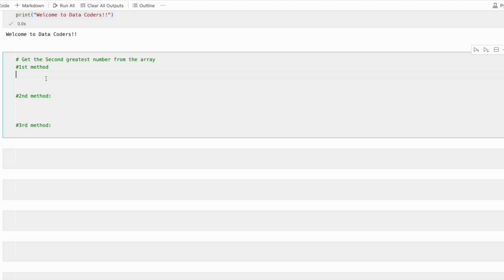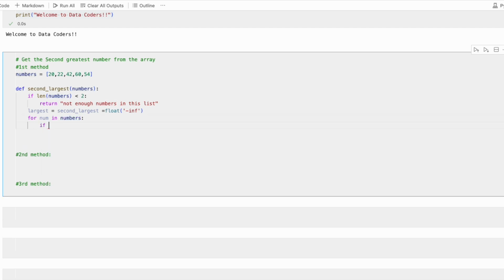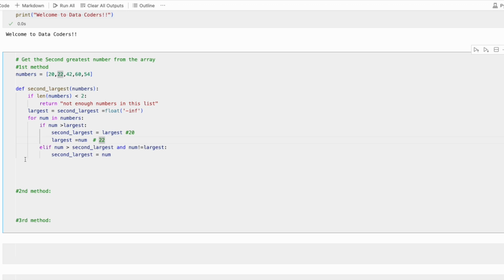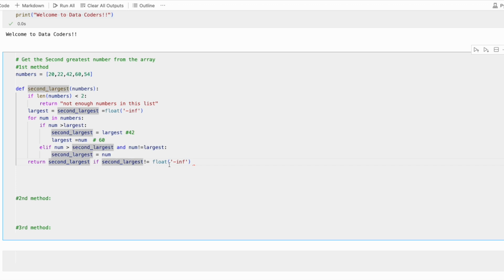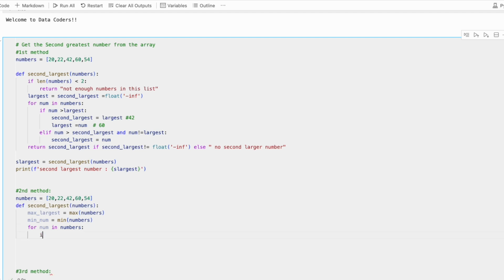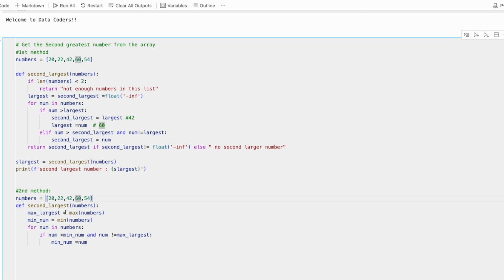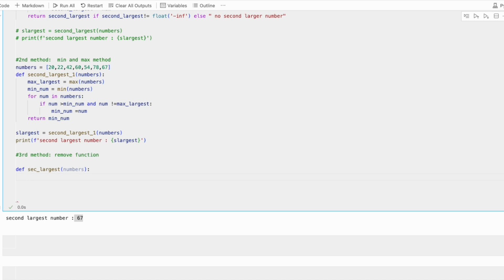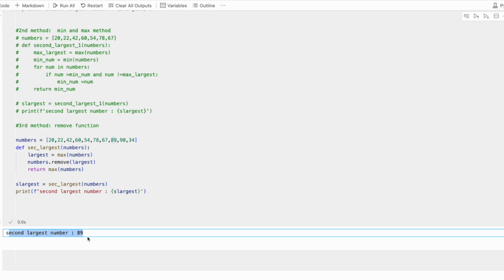Second Largest number in a Python List | TOP Python Interview Questions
In this video, you will learn how to find the second largest number in a given list with detailed logic explanation. We are explaining about Python Program to Find the Largest,  Second-Largest Number in a List. Please do watch the complete video for in-depth information.

Second Largest number in a Python List | Second Largest number in an Array | Python | Data Coders
Find 2nd Largest Number in a List
A Simple Program to Find Greatest Among Two Numbers Using python
Python Program to Find the Largest, Second-Largest Number in a List

Array Second Largest Element in Python || Python Placements

Python Program to Find the Second Largest Number in a List
Python Program to Find the Second Largest Number in a Array

Python program to find the second largest number from a given list
In this video you will learn:
how to find the second largest number in a given python list
max and min function in python
range method in python
how to create a function in python
how to call function in python

🔥Python Tutorial for Beginners:
🔥Python Tutorial for Programmers: